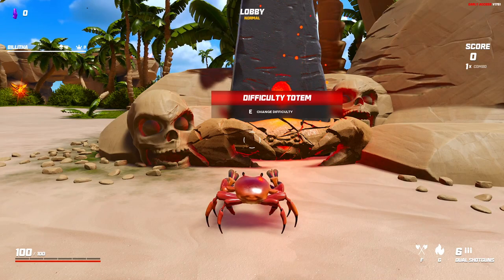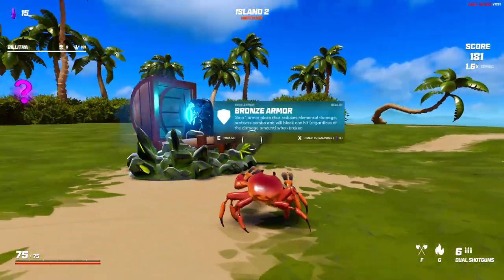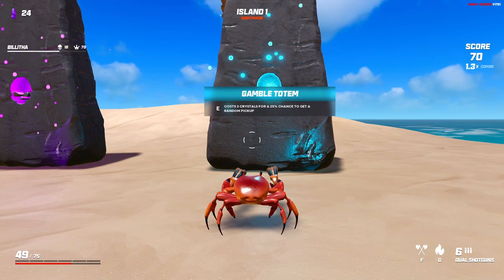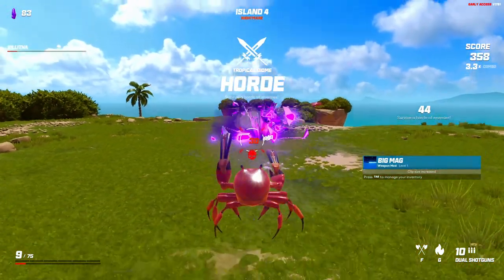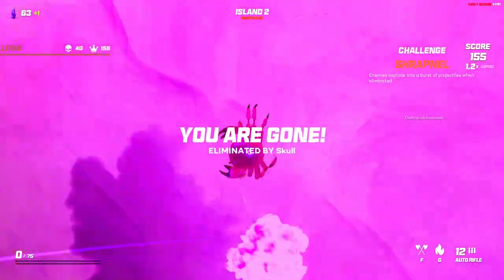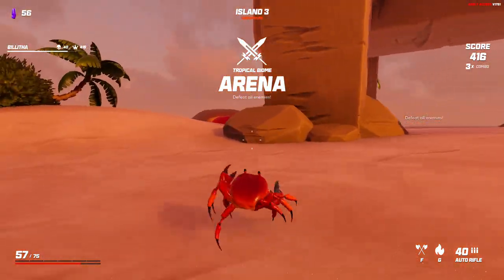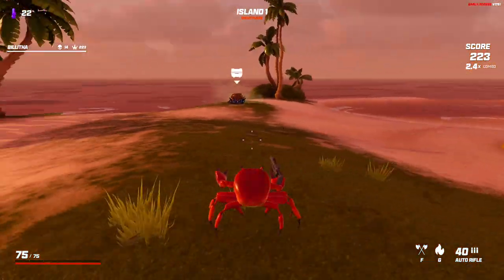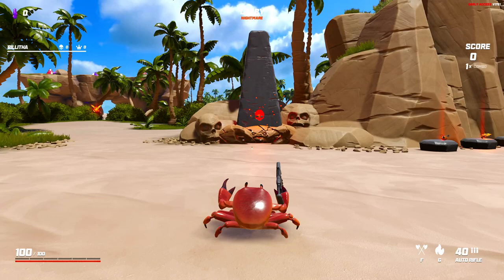Nightmare Difficulty is NO JOKE - Crab Champions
Crab Champions, the game from the same origin as the Crab Rave song is what we're playing in this video and credit to Noisestorm for doing such a good job with the game and keeping everything content creator friendly. Crab Champions is a roguelike game involving a crab shooting other crabs with lots of different weapons, using powerups, buying things from a store and fighting evil skulls in order to earn keys to unlock new gear.

We absolutely went for it this time trying out Crab Champions nightmare difficulty and the name definitely lives up to the difficulty, it's a total nightmare with enemies having more health, spawning more often, dealing more damage and moving faster. Crab Champions DPS is something you'll need when you're looking to make a good build and deal enough damage to get the win, something I didn't survive long enough to get my hands on. Let me know your thoughts about Crab Champions in the comments below and check out the game, it's cheap and it's fun :D